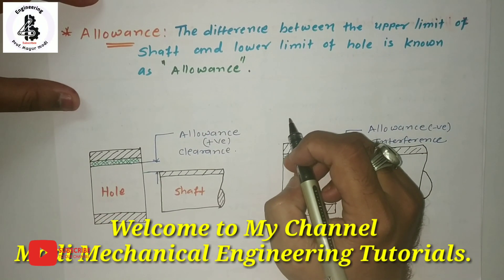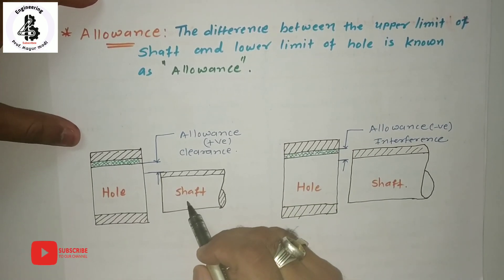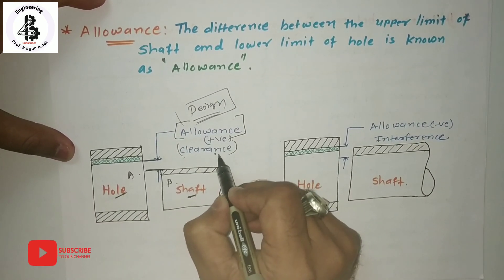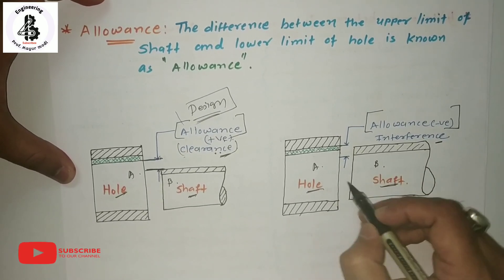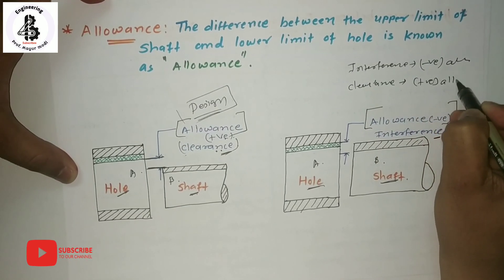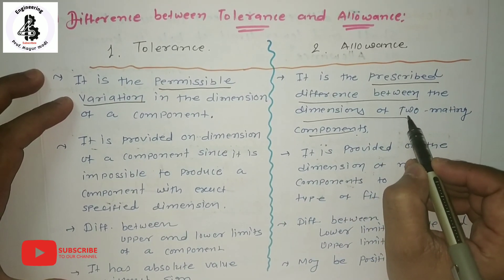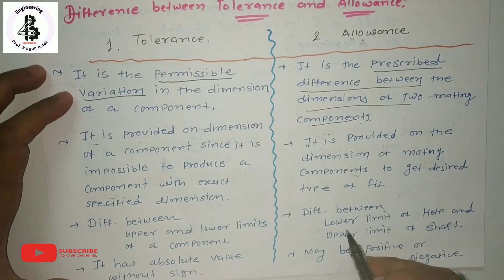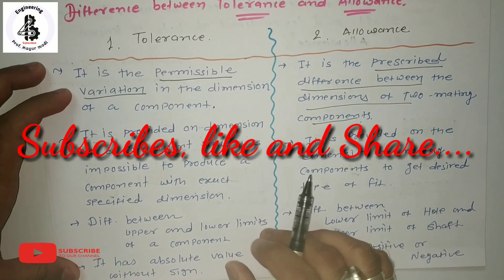Allowance | Difference Between Allowance and Tolerance | Mechanical Measurements.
In this video easy explanation about Basic of allowance and tolerance.
Firstly, tolerance is the permissible variation in dimension of a component (hole or shaft), whereas allowance is the prescribed difference between dimension of two mating parts. Secondly, tolerance is the difference between higher and lower limits of a dimension, depending on the manufacturing capability of a machine.

Other Important Links on : Mechanical Measurement and Metrology.

Other Important Links on :Basic Metal Cutting Process.